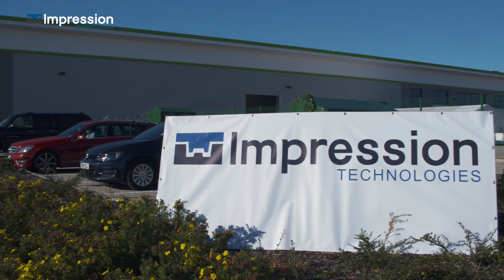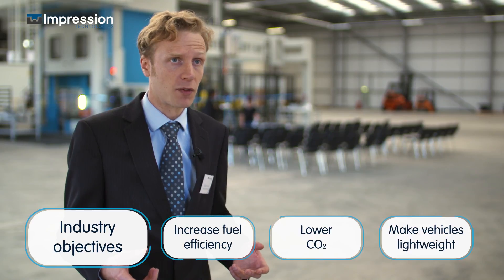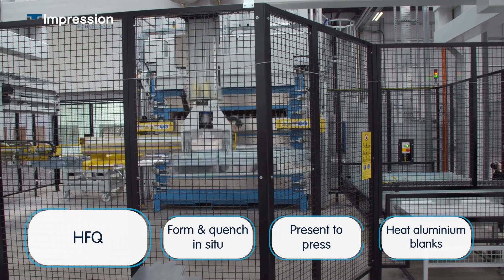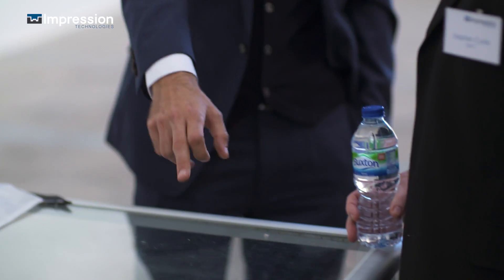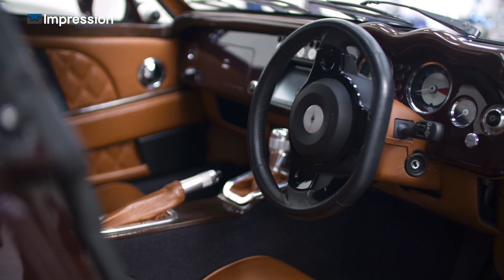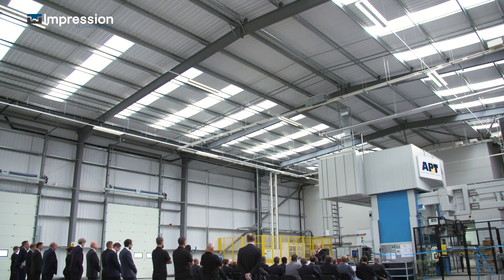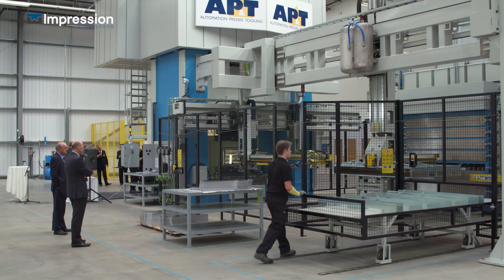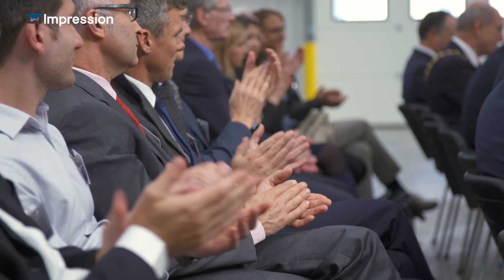Launching the world's first HFQ line: why lightweight aluminium is the future of manufacturing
Six months ago, Impression Technologies established its first headquarters at a new factory in Lyons Park, Coventry.  The facility would house the world's first Hot Form Quench (HFQ) production line, a process capable of creating lightweight, high-strength complex aluminium parts for cars, trains and aeroplanes.

HFQ works by heating aluminium blanks to a certain temperature before presenting them to a press.  Inside the press, the blanks are formed and quenched in situ, enabling manufacturers to achieve a level of formability that's not available from other processes.

On Monday 10th October, Impression Technologies celebrated the official launch of its HFQ facilities with a formal ribbon cutting by Councillor Lindsley Harvard, the Lord Mayor of Coventry, and an inaugural speech from the former Director General of the CBI, Lord Digby Jones.

CEO of Impression Technologies Jonathan Watkins said: "We have been running here for six months and have already been producing parts for Aston Martin and other original equipment manufacturers (OEMs).  This launch was a great opportunity to present our technology to other OEMs, as well as our partners."

Everyone in the automotive industry is looking to lightweight their vehicles in order to lower CO2 and increase fuel efficiency.  Using lightweight structures allows this to happen faster and to a greater extent, helping aluminium to compete with steel in an affordable way.

Commenting on the event, Lord Digby Jones said: "The reason why it's so important to get people to invest in businesses like this is because: without the investment you don't get the company; without the company you don't get the competitiveness; without the competitiveness you don't make the money and; without the money, you don't have the public sector."